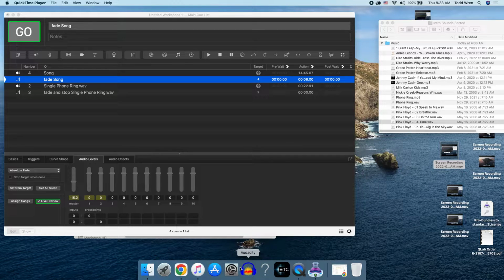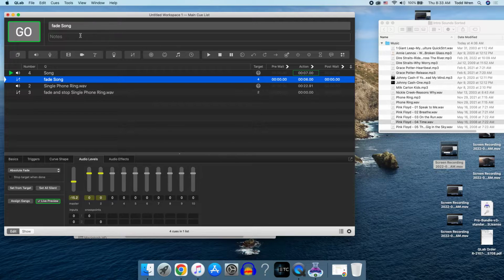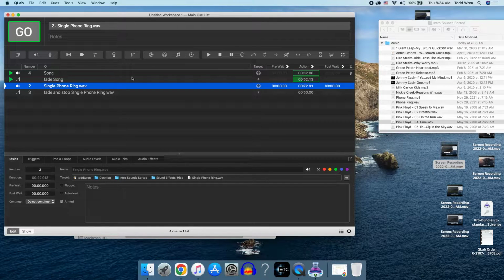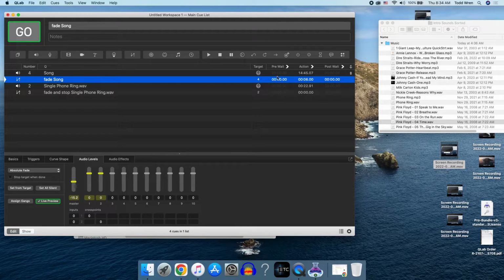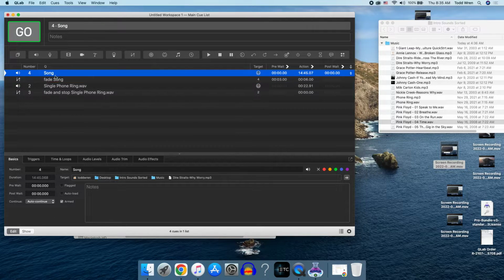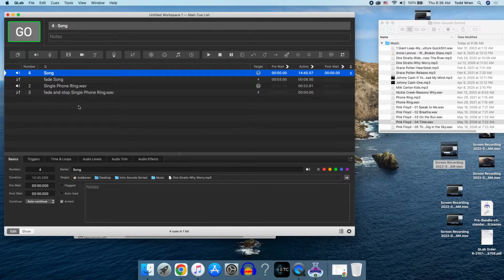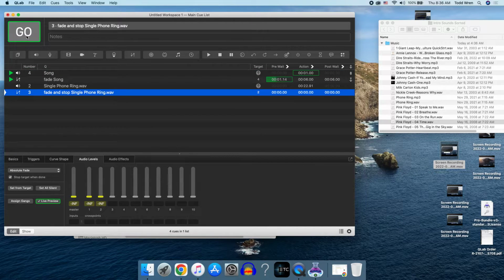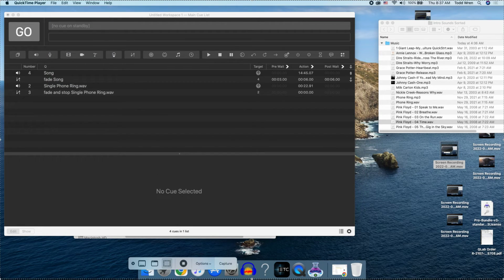QLab 7 Follow and Continue